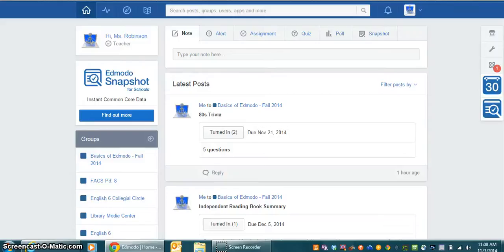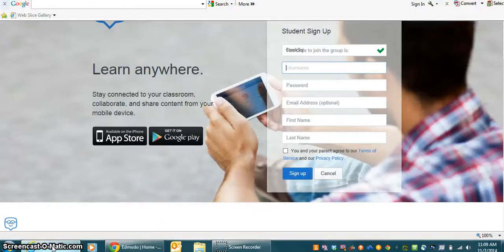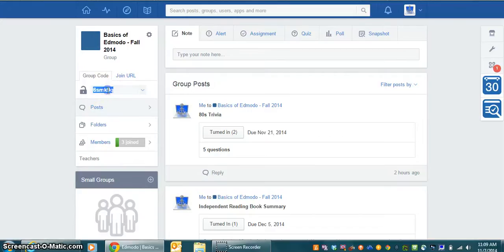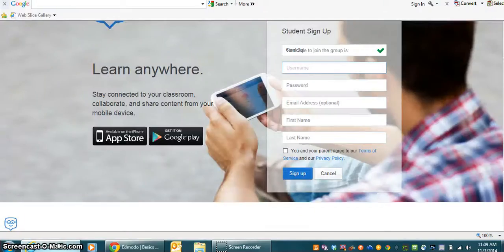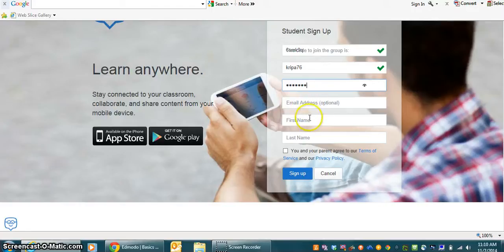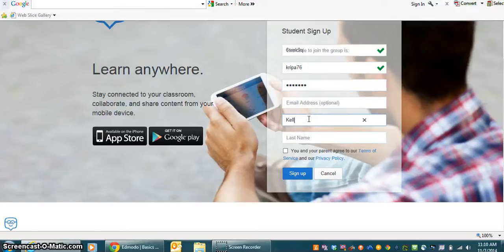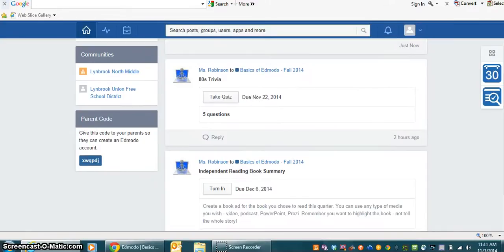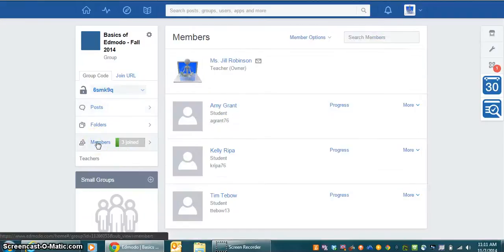Edmodo - Student Login View